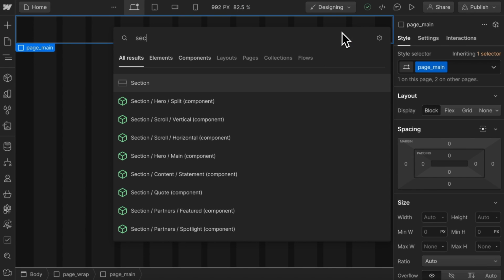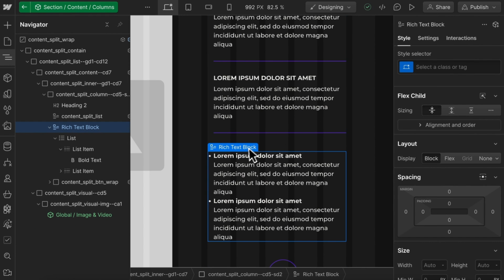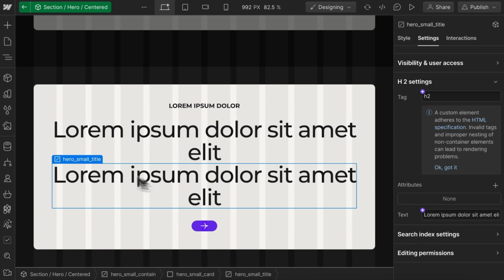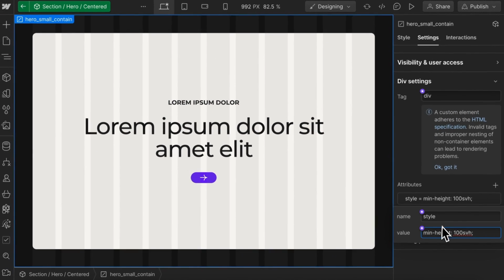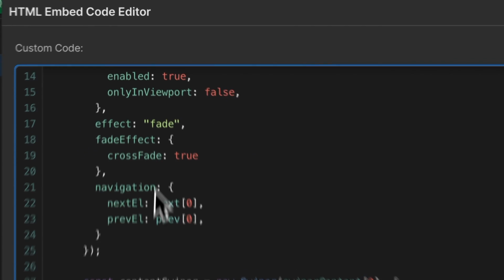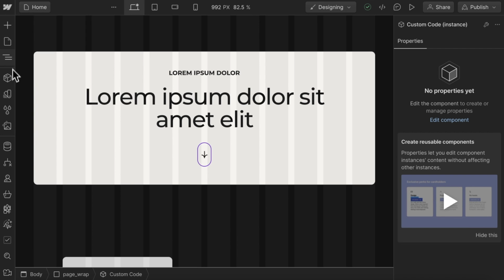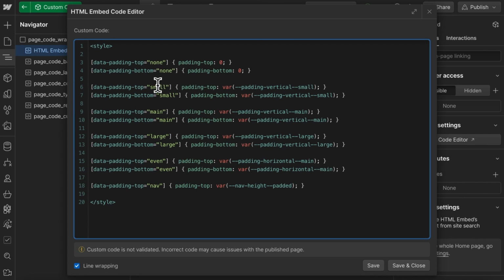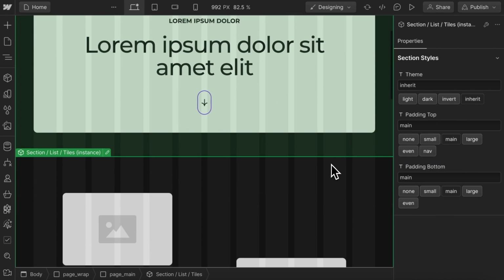Don't Start Your Webflow Build Without This